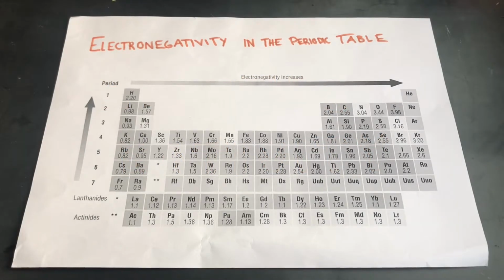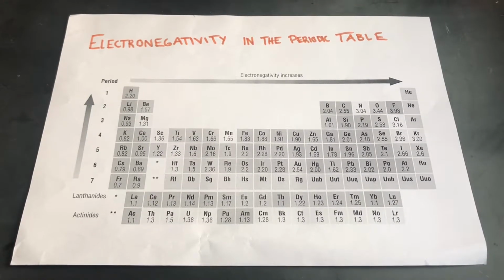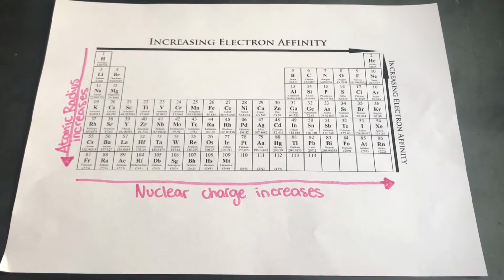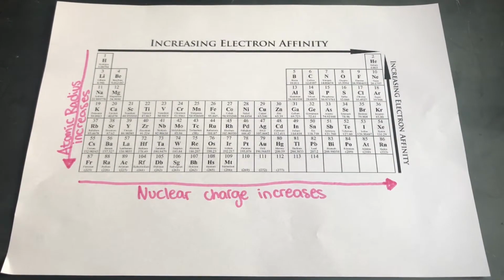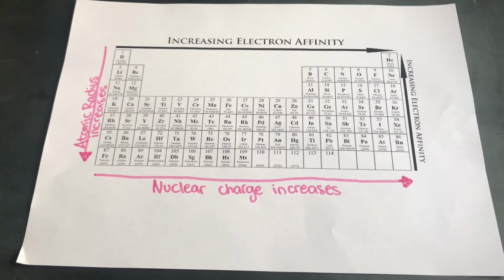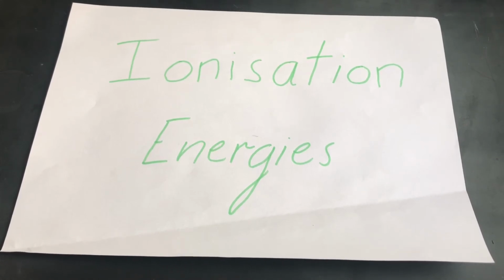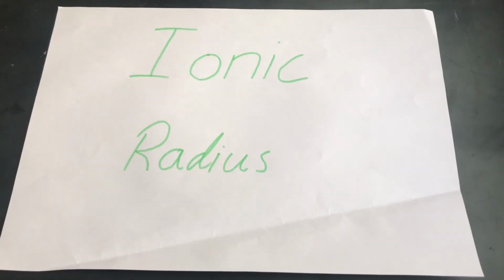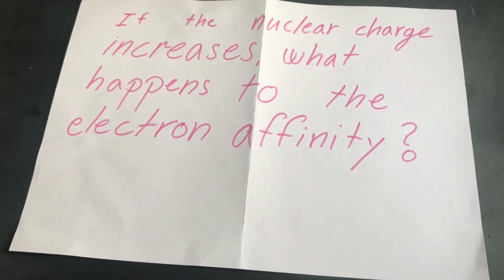Group 5 - Electronegativity, Electron affinity, Ionisation energies and Ionic radii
Made by: Andrea, Bianca and Carl